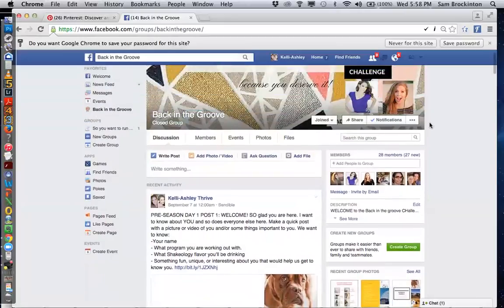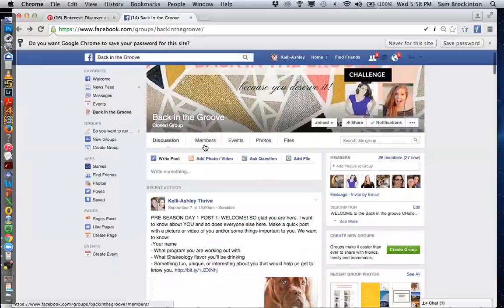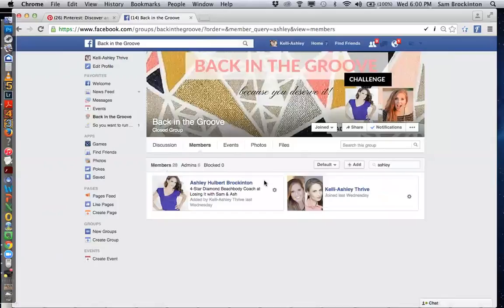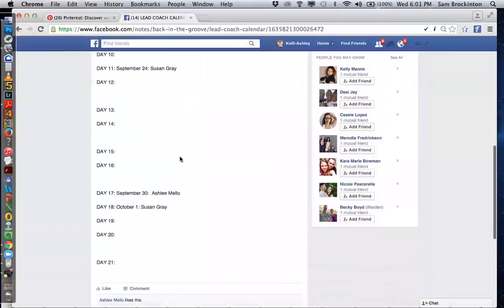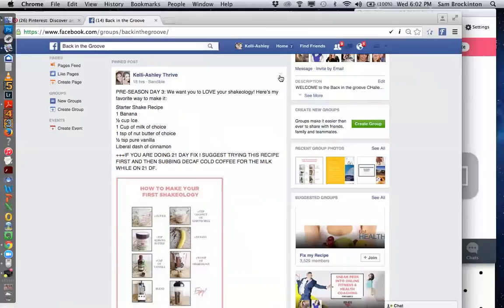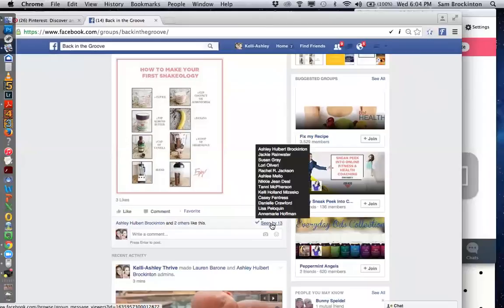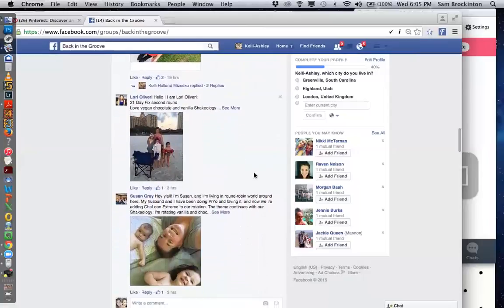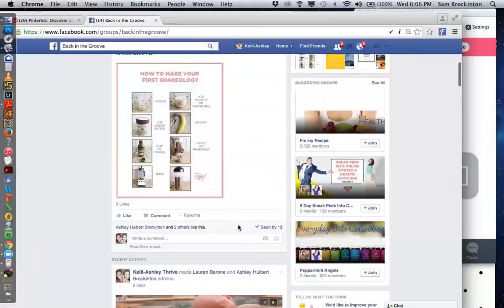role of apprentice coach